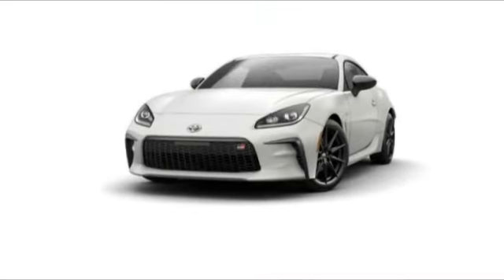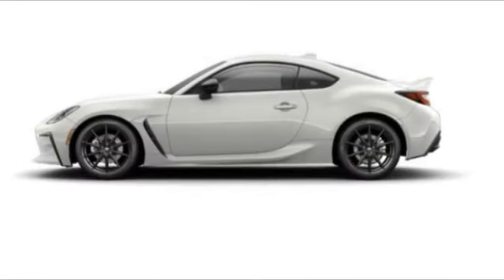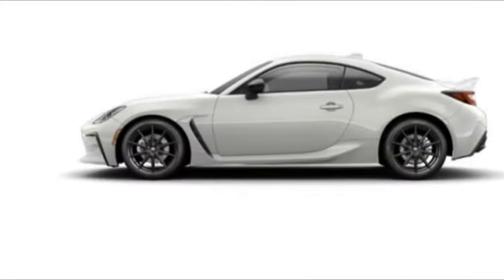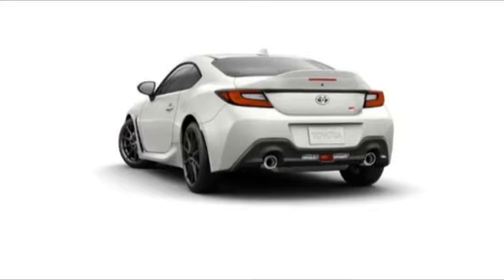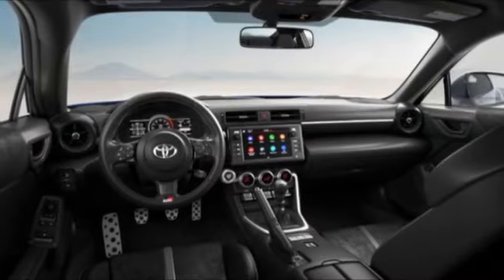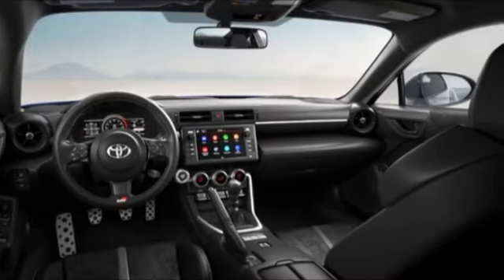2023 Toyota GR86 St. Louis Missouri 759944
2023 Toyota GR86 Premium

Weiss Toyota
11771 Tesson Ferry Rd.

Don't miss this 2023 Toyota GR86. It's equipped with great features. You'll want to take this two-door coupe home. Make a great choice today.